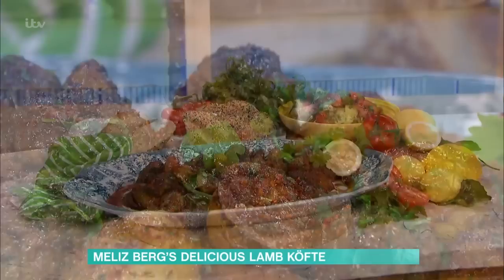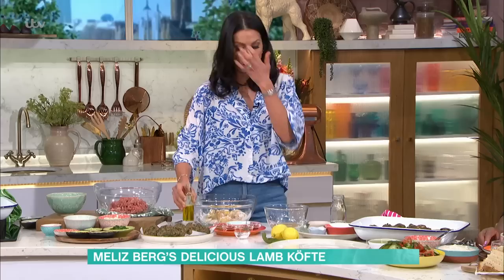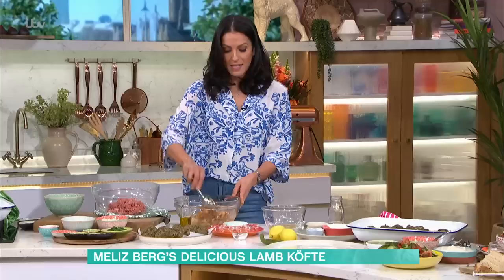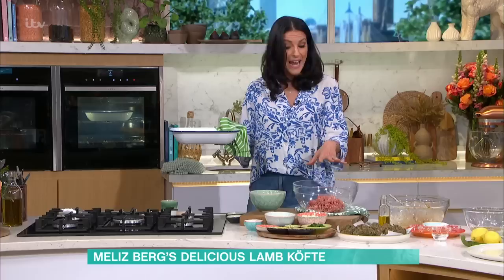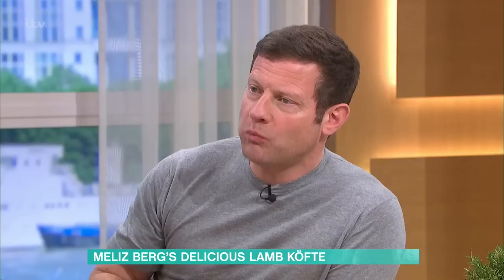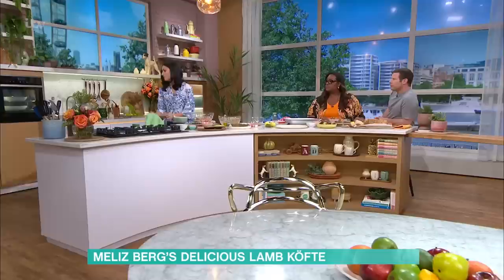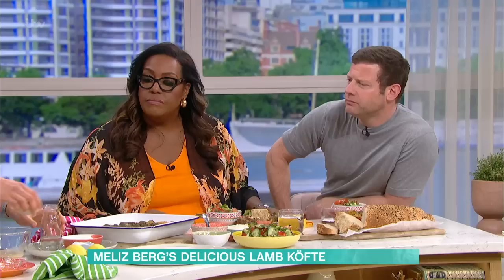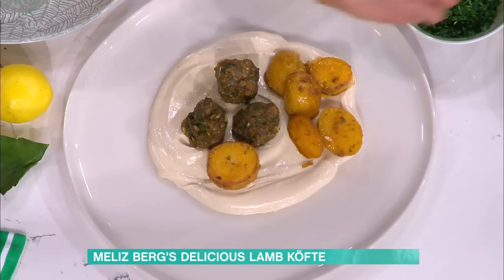Meliz Berg’s Delicious Spiced Lamb Köfte | This Morning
Meliz Berg is back in the kitchen with another delicious dish, inspired by her Turkish-Cypriot background. She’ll be making her crispy, smashed new potatoes baked with warmly spiced köfte meatballs and served with a whipped tahini dip and a finely chopped salad. Perfectly for the BBQ, but also great in the oven.